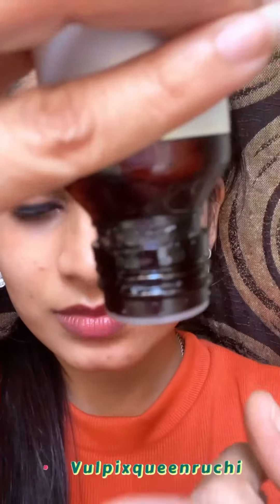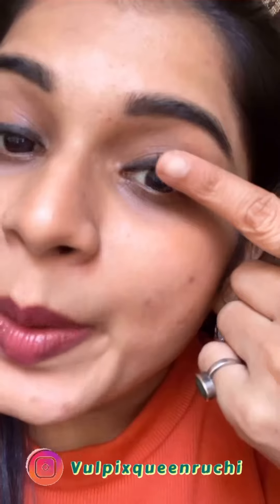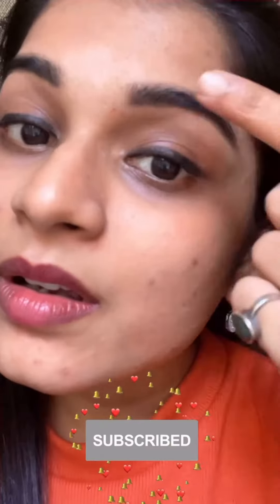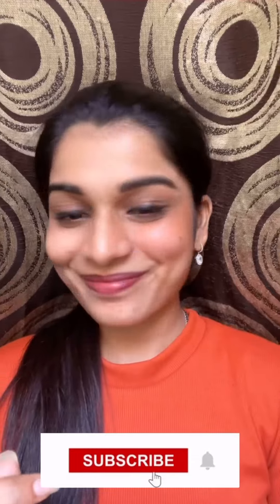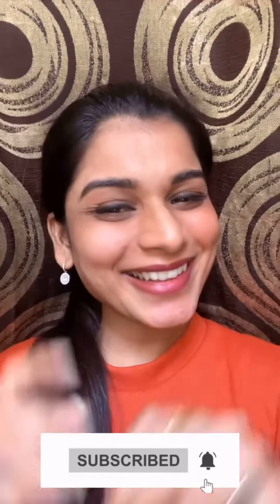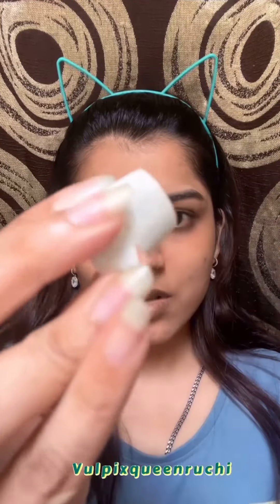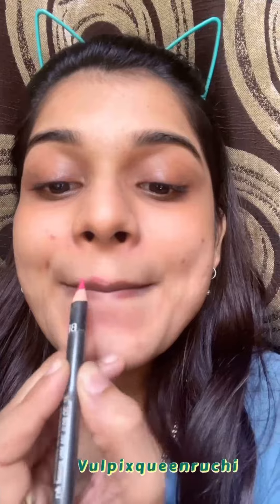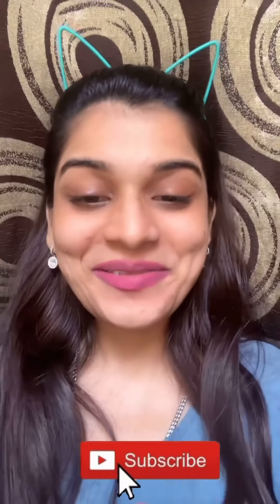Beauty hacks ka pitara 2 mins may